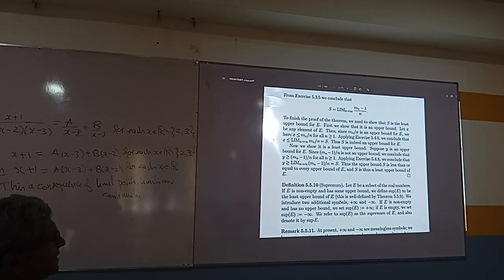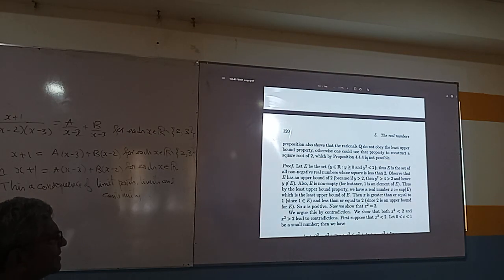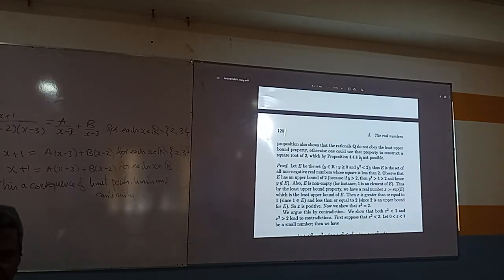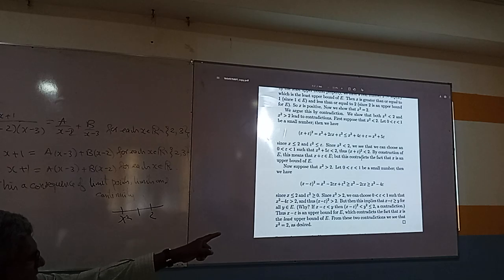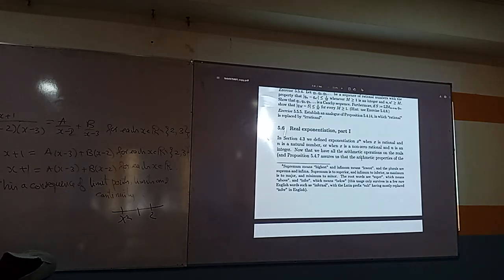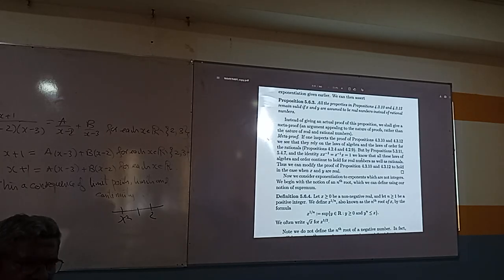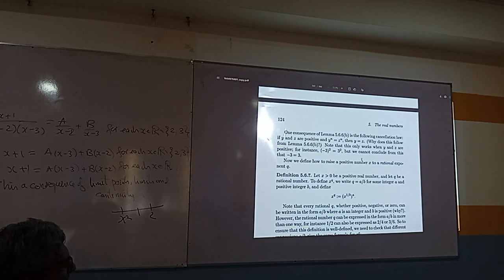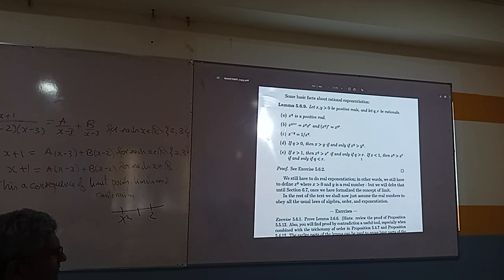Real Analysis | Lecture 14 part 2